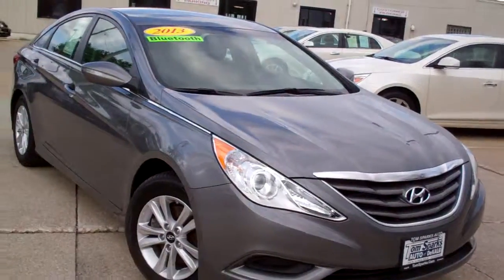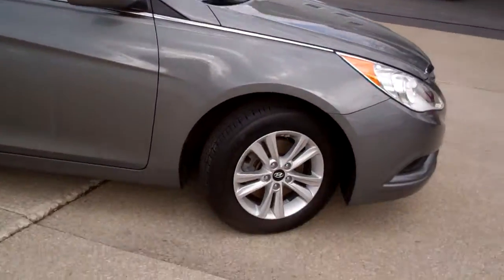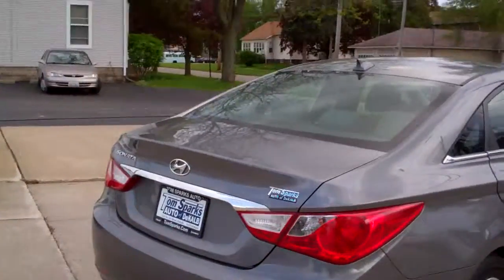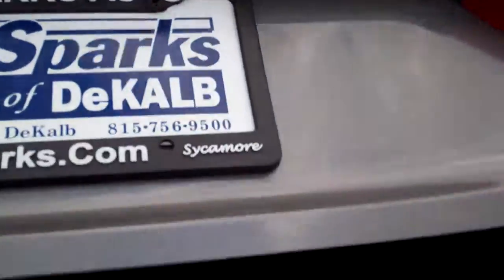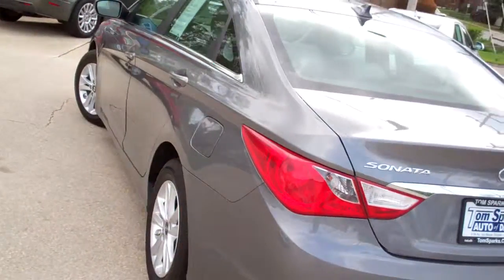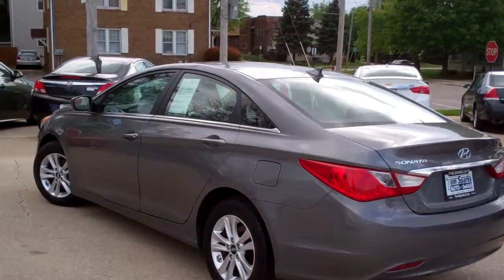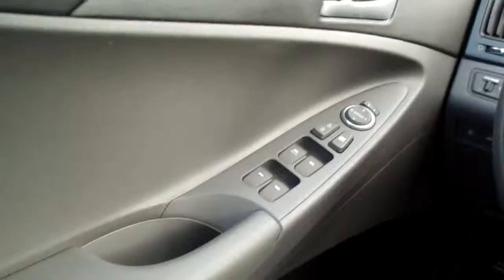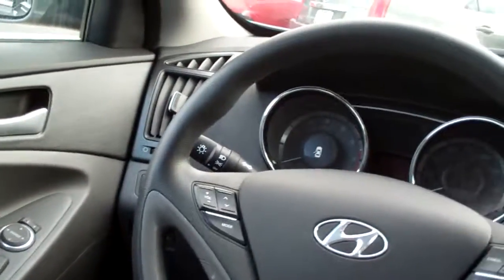2013 Hyundai Sonata GLS Dekalb IL near Kirkland IL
CLEAN AUTO CHECK EQUIPPED WITH; KEYLESS ENTRY, CRUISE CONTROL, ALARM SYSTEM, AM/FM SATELLITE CD STEREO, POWER WINDOWS AND DOOR LOCKS, ALLOY WHEELS, POWER MIRRORS, ABS, ESC, TRACTION CONTROL AND MORE! CALL BRAD FOR A TEST DRIVE.